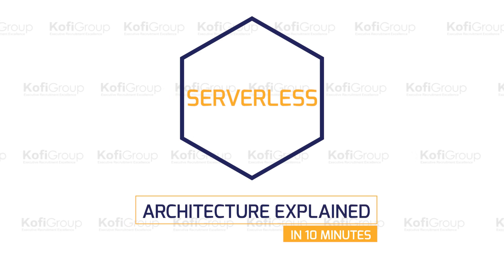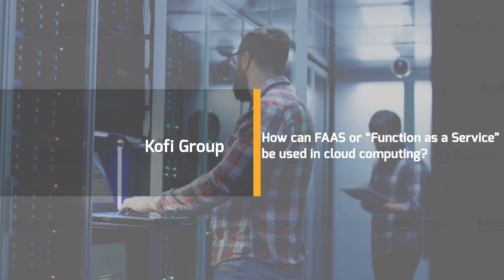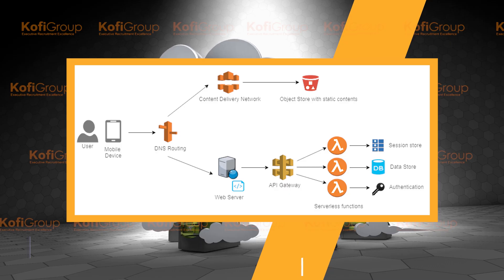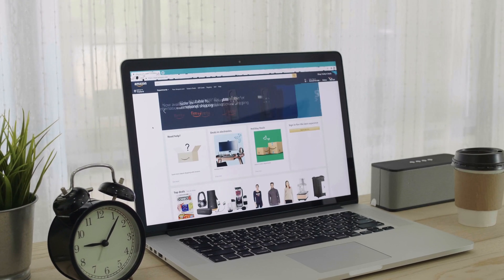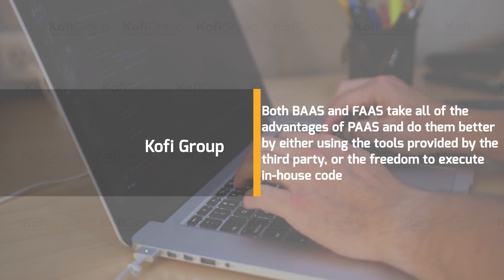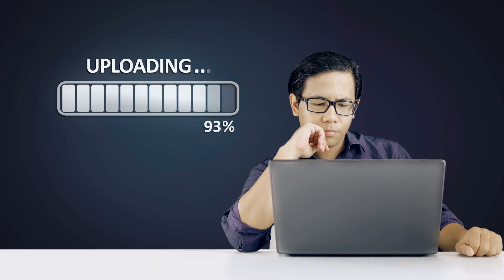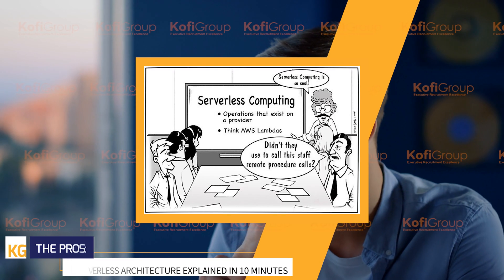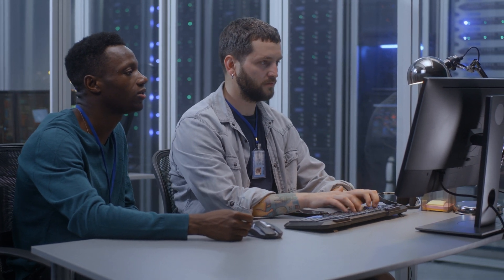Serverless and FaaS - 5 Pros and Cons You Need to Know in 2021 (Serverless Computing)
What if we told you there are servers in serverless architecture?

It’s a counter-intuitive concept, almost an oxymoron in itself.  But it’s real, it’s here and it could be the future of how we design and integrate applications.

So, what exactly is serverless architecture?  And how can FAAS or “Function as a Service” be used in cloud computing?

This is serverless architecture explained in 10 minutes

To make it difficult and ambiguous straight off the bat, the term “serverless” is actually describing two separate things. There is some common ground between the two, an overlap of the Venn diagram, but they are not the same.

Classically, a back end would be considered serverless if the application used a third party to do all, or the majority of, its server-side logic. These third parties are cloud-hosted applications and services that run from a server room in somebody else’s building. See – serverless, but still using servers.

This arrangement is used by things like single page web apps and mobile apps. Databases and authentications services are run via the cloud, dubbed Back-end As A Service or BAAS for short. This is old news.

But serverless also describes server-side logic written by the application developer, but not handled onsite. In this case, the third party provide stateless compute containers that are event triggered. They may only last for a single subroutine schedule and cease to exist post execution.

00:00 - Intro
02:02 - What is Serverless (serverless architecture / serverless computing)
03:32 - What Serverless is not
04:21 - How serverless works
06:29 - Serverless pros
07:43 - Serverless cons
09:30 - The future of FaaS (function as a service)